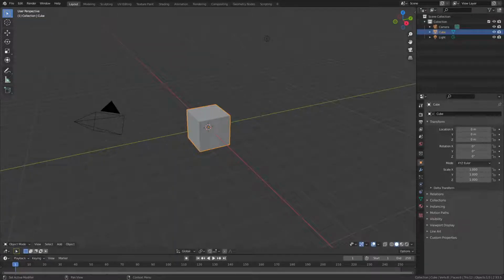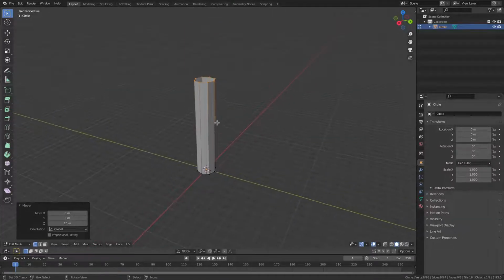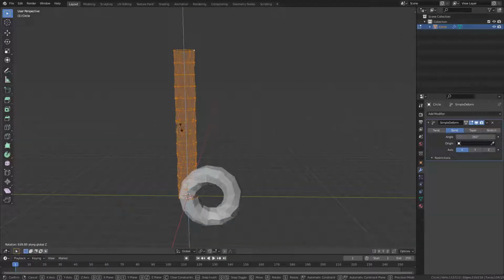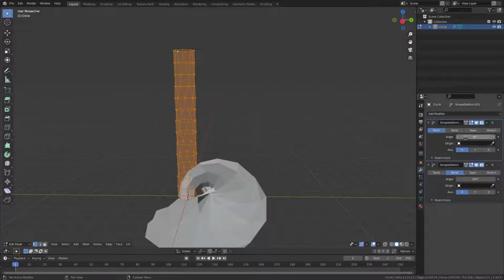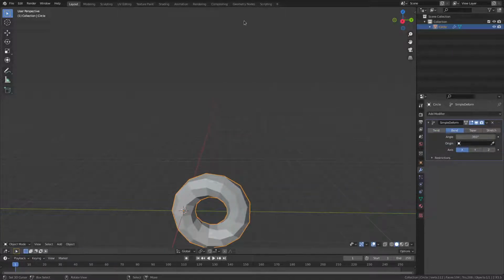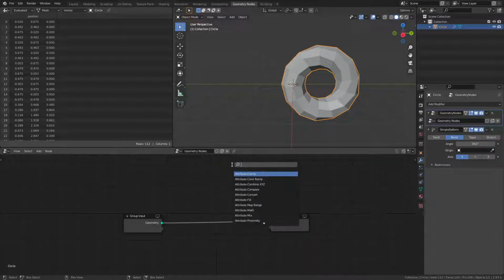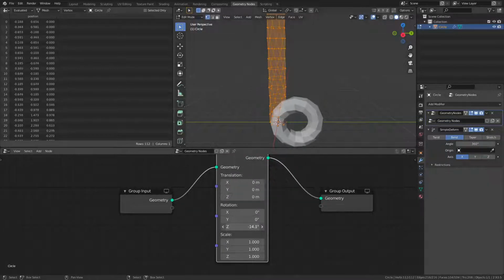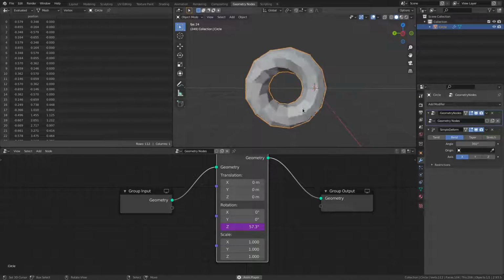Gnarly Spin-Twist Mobius Ring Geometry Node tutorial Blender 2.93+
I meant to say ALT+S, not Shift+S